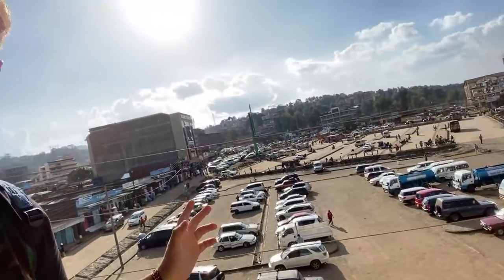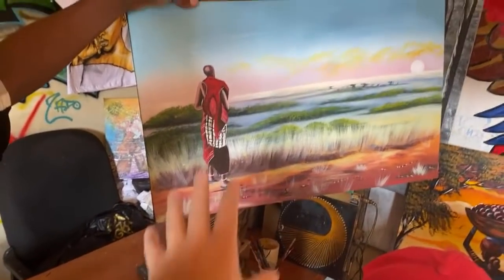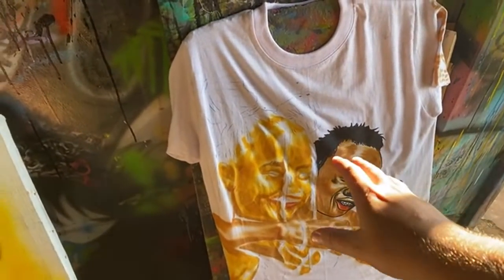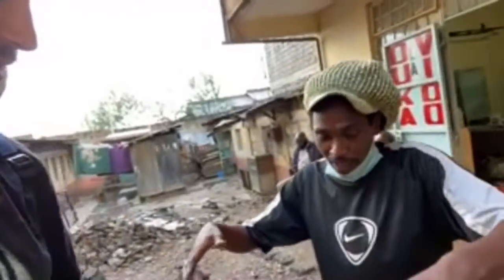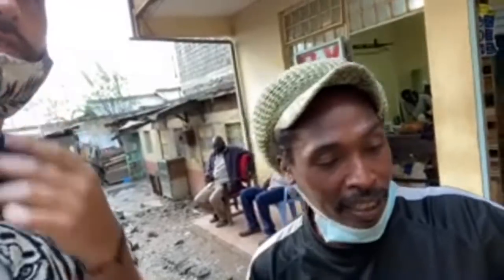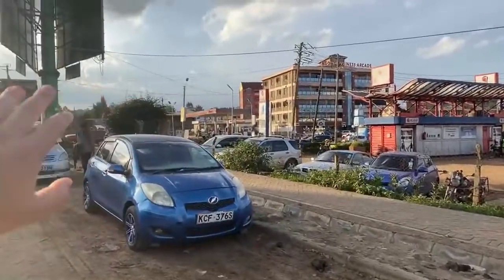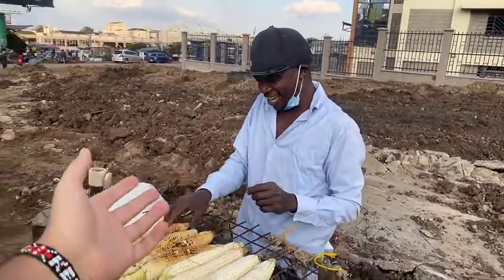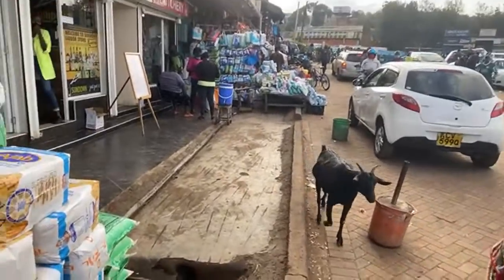🔴 Live Maasai painting in Kenya, Nairobi 🇰🇪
Kenya, Nairobi: where the paintings sold at the Maasai market are made!